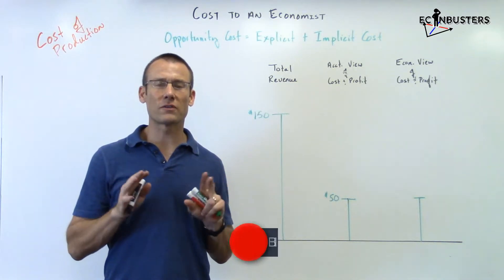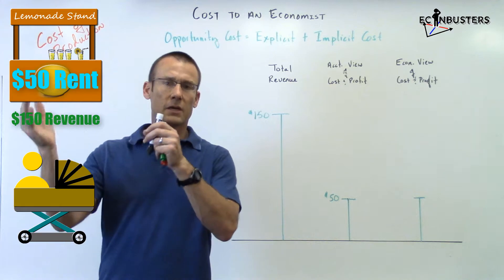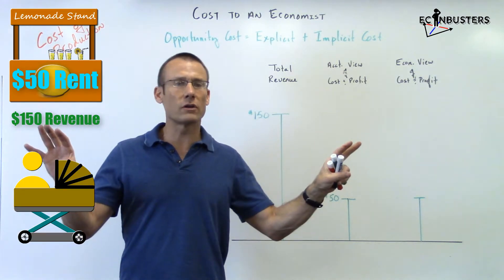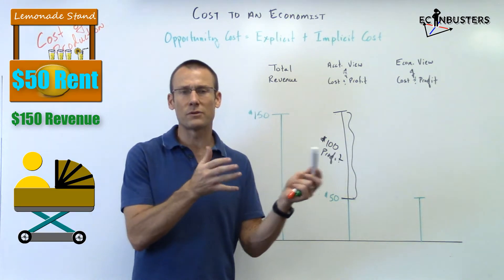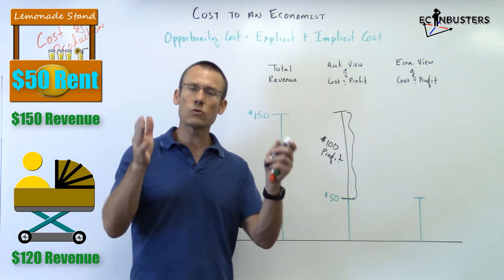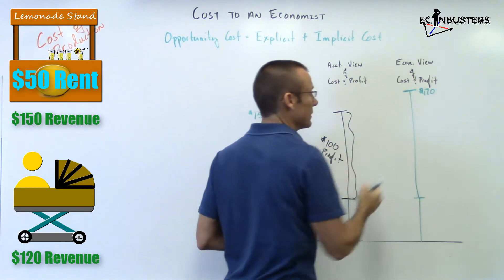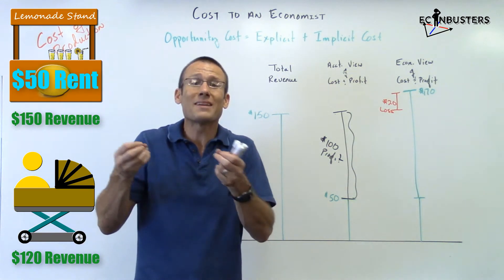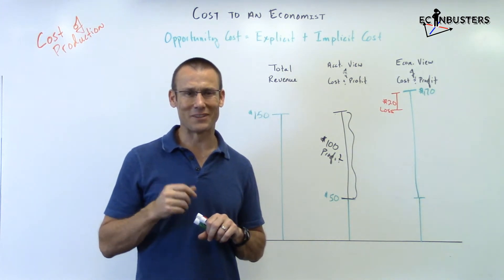Opportunity Cost (Part 2): Accounting and Economic Profit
You need to consider the use of ALL resources when making a decision.  The most common resources to consider are time and  money.  To properly calculate the cost of something you need to not only consider  the expenditure of these resources on a decision, but you must also take into account the net gain you would have received by using these resources in the next best alternative manner.  This video is made for 1st year college students or AP/IB Economics students.  It focuses on foundational economic concepts.